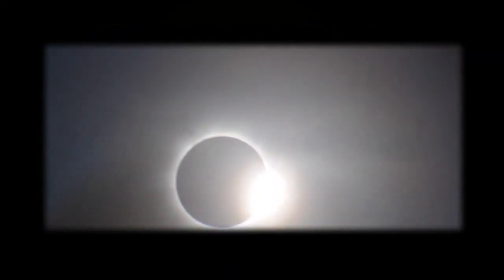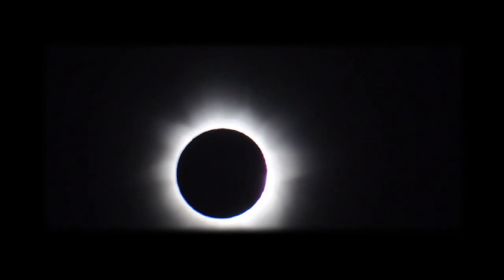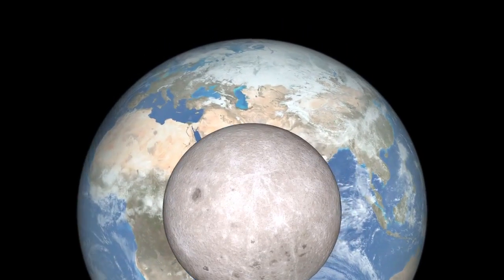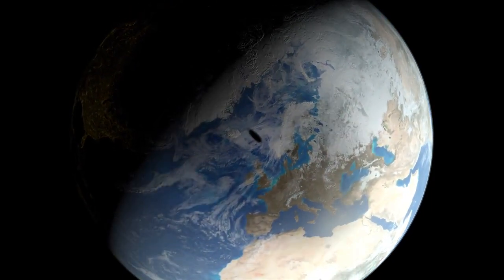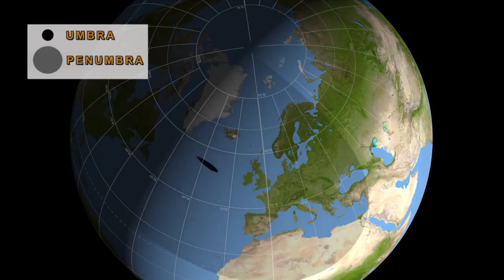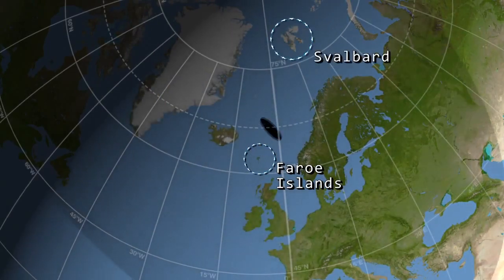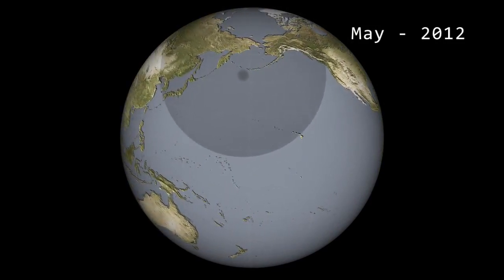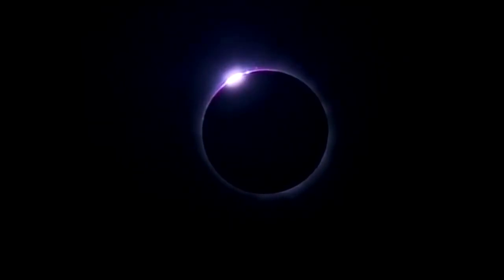What the Coming Solar Eclipse Shadow Will Look Like | Video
- the Moon’s shadow will cross the Earth's path on March 20th, 2015, creating a total solar eclipse.

This video shows several visualizations of what the lunar shadow would look like from space, and highlights the areas of the world in the path of the umbra and penumbra.